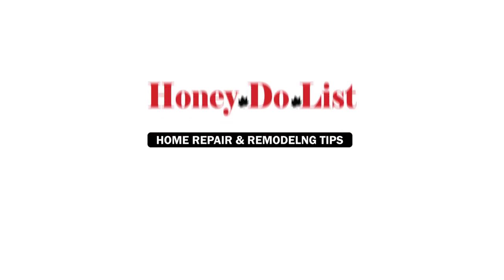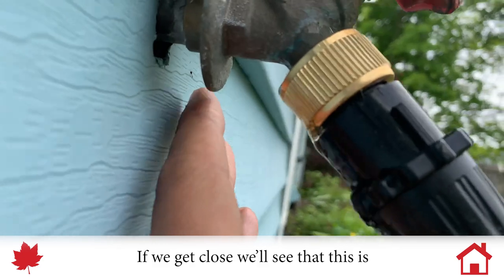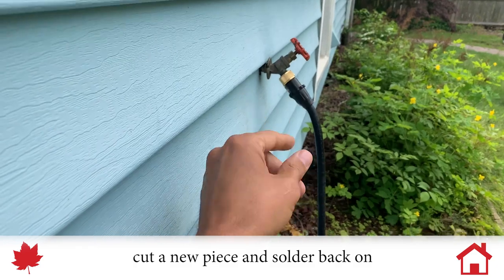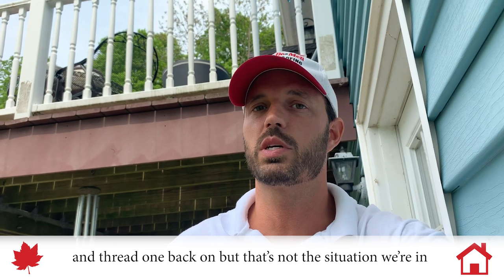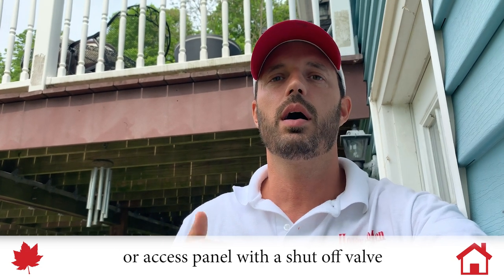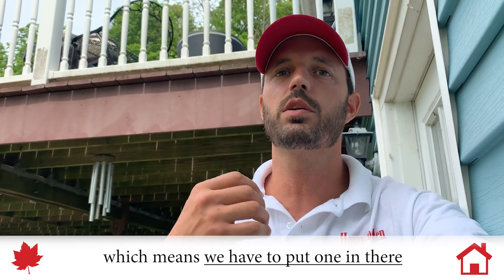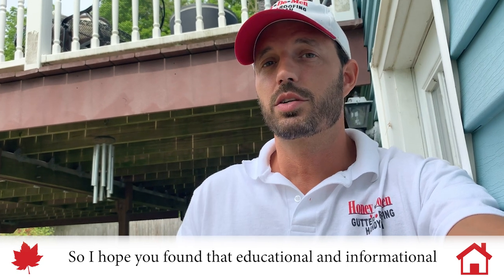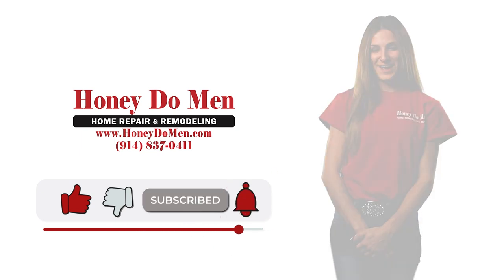Water Fixtures! 💦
Darrell is back and talking about all things spigots and faucets. Repairing your water fixtures before the winter weather rolls in is still possible!